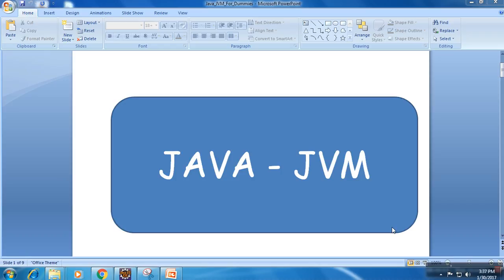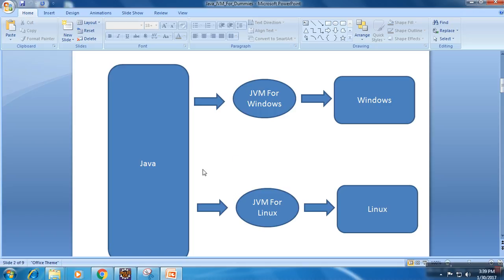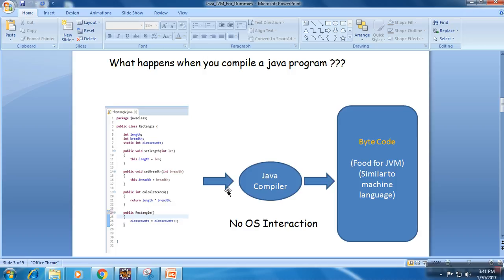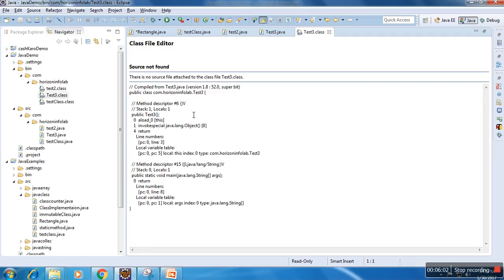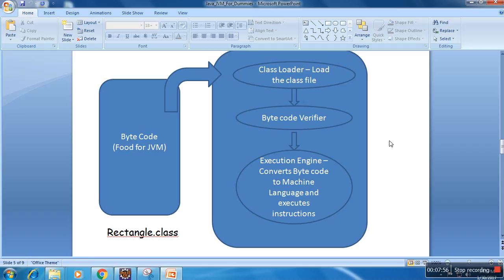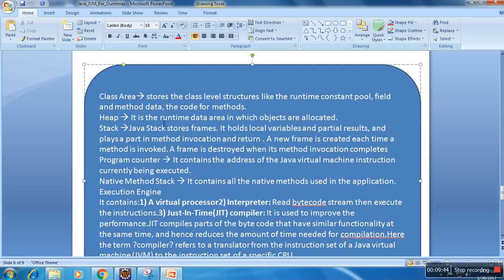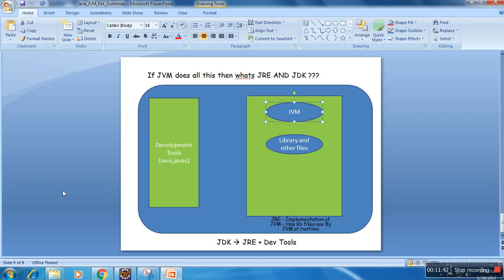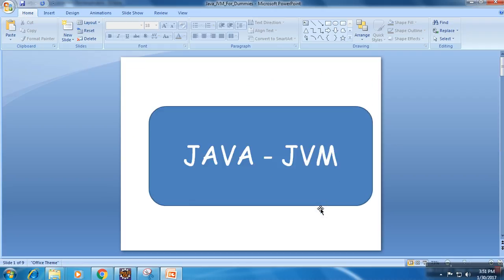Great explanation of Java JVM Fundamentels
Understanding how Java JVM (Java Virtual Machine) works.
Understand the difference between JVM,JRE and JDK
Understand what happens while compiling a Java program
Understand what happens when running a Java program
What is Byte Code